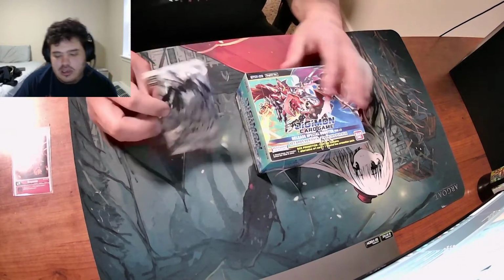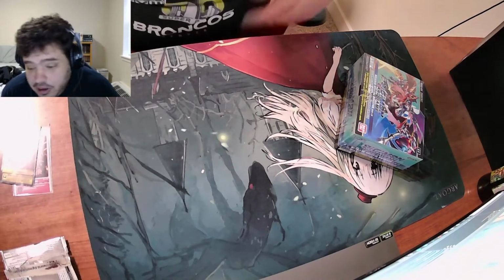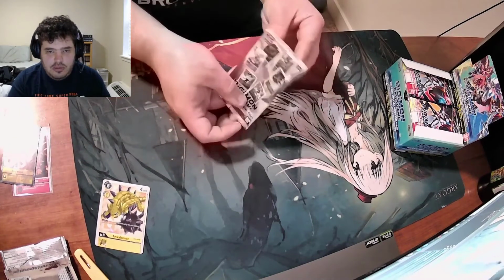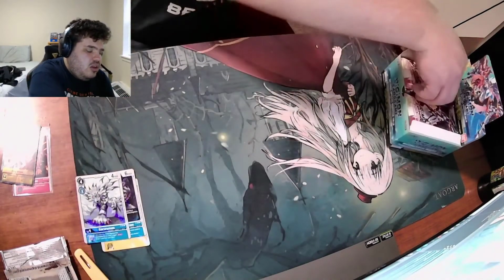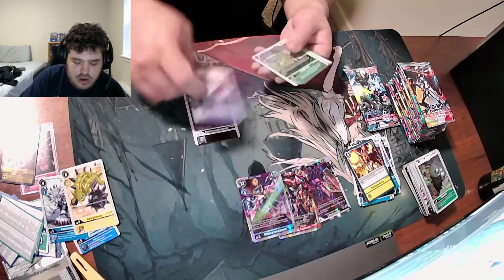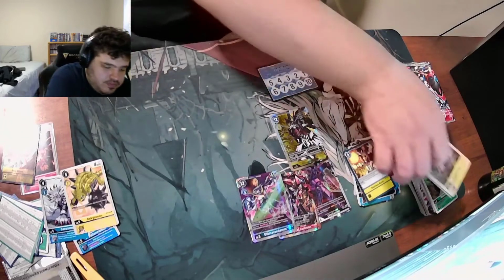Digimon TCG 1.5 Box Opening